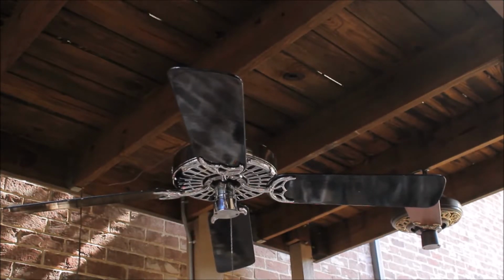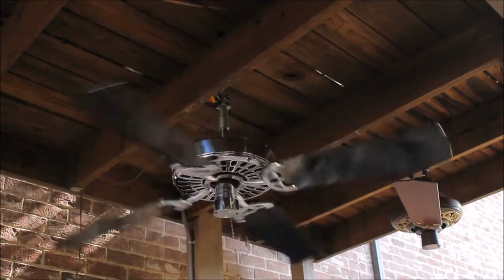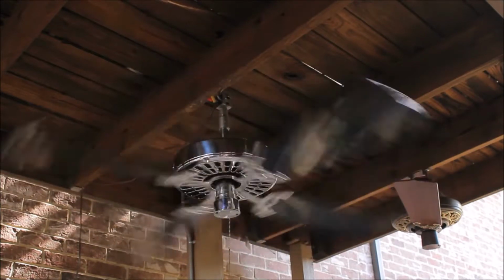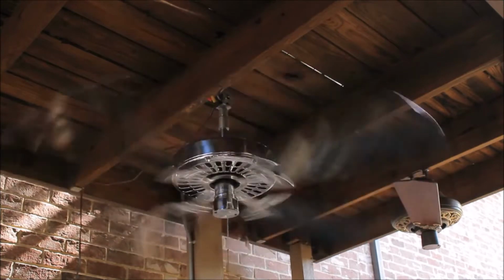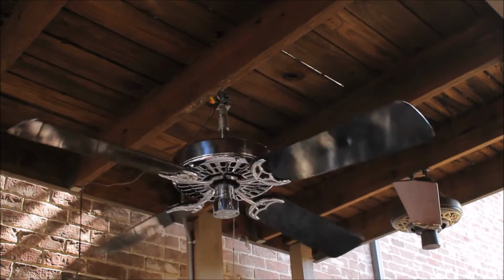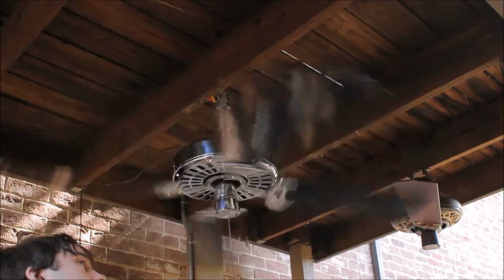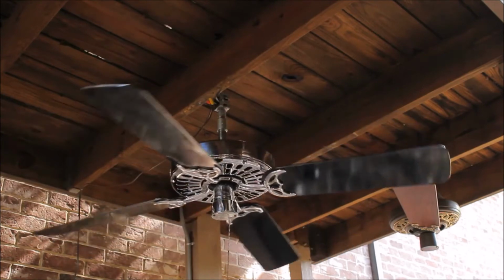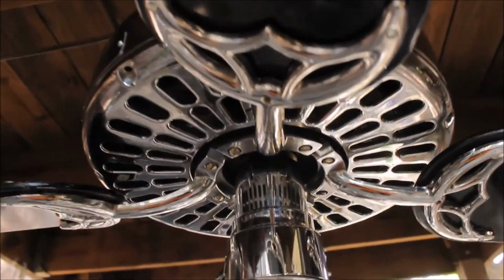1988 Hunter "Second Century Original" Ceiling Fan (Chrome/Black Blades)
I've been sitting on this video for two fucking years and I'm just now uploading it. YAY ME.
oh also if you're subscribing to me because of this, you should go ahead and unsubscribe. i'm very much out of the fan hobby, and intend on purging 9/10ths of my collection in the near future.